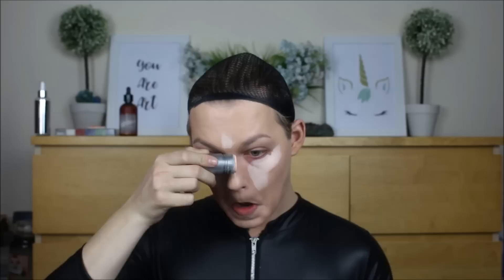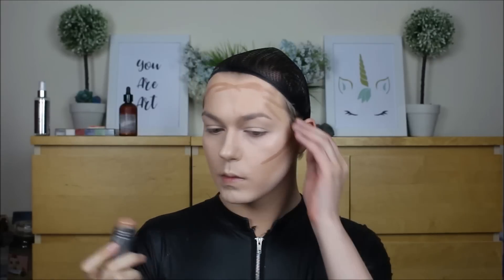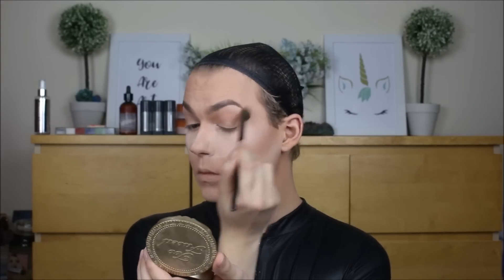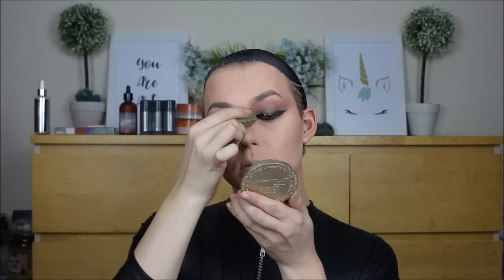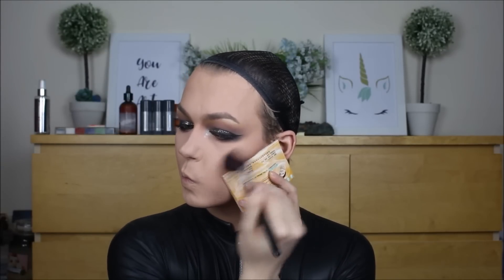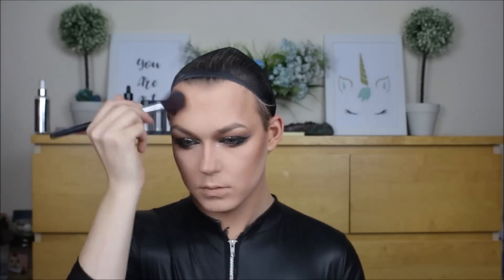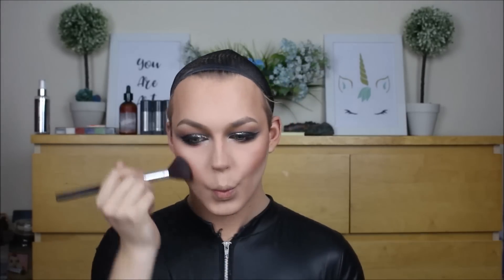Full Glam ✨ Black Smokey eye Drag Boy 💁🏼‍♂️ to Girl 👸🏼 Transformation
Makeup Revolution Primer water
Makeup Forever flash palette dupe
Kryolan TV paint sticks
Coty Airspun powder
Too Faced milk chocolate soleil bronzer
Nyx blush - Taupe
Colourpop Flexitarian highlighter
Makeup Geek blush - Cherish
Mac Fix plus

Anastasia beverily hills brow wiz

Melt Dark matter stack
Stila liquid metal eyeshadow - Molten Midnight
Eyelure Naturalites Triple stack

Colourpop lippie pencil - chi
Mac Fleshpot
Mac Myth lipglass

►    ⋆Social Media⋆

for video game / anime related videos , reviews and hauls and a whole lot more

ʕ•ᴥ•ʔ